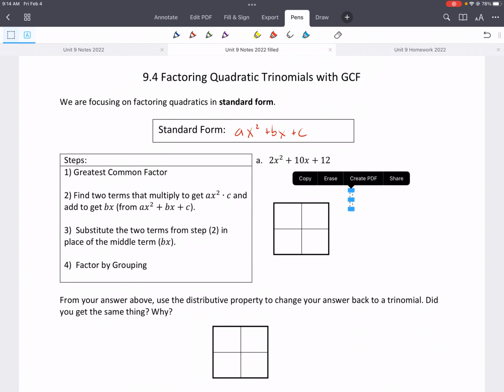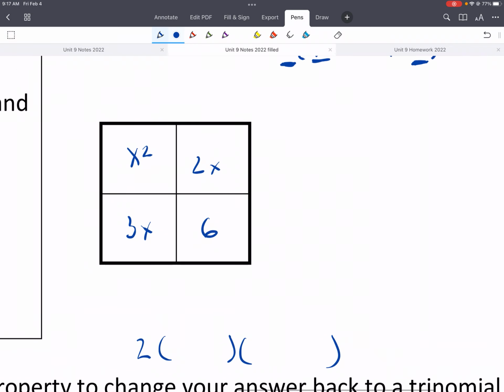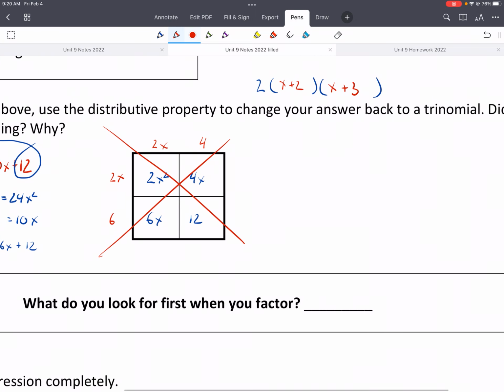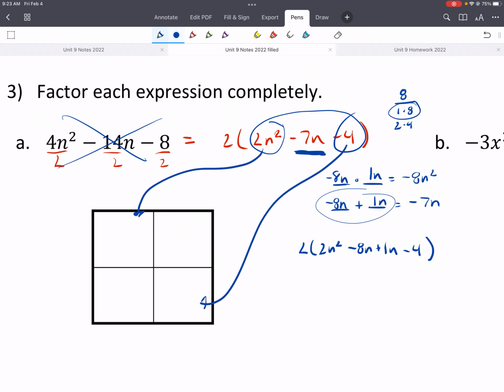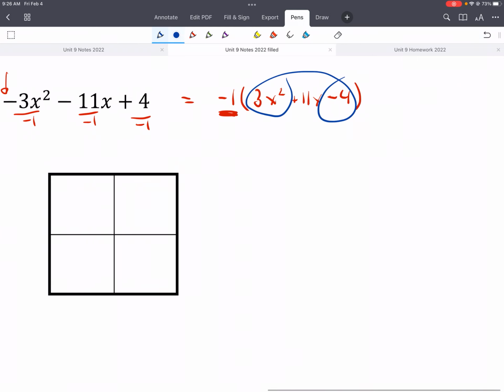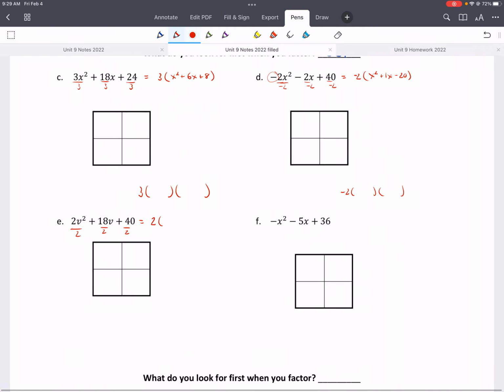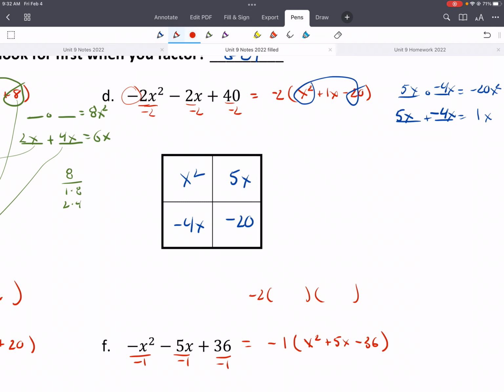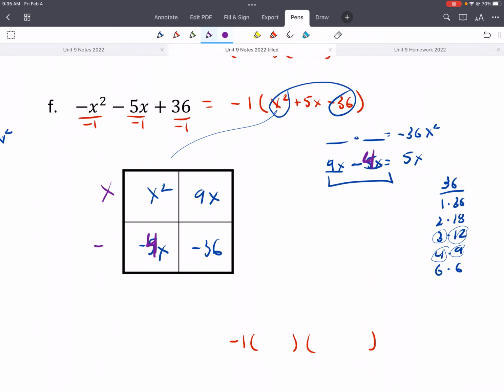MM 9.4 Factoring with GCF